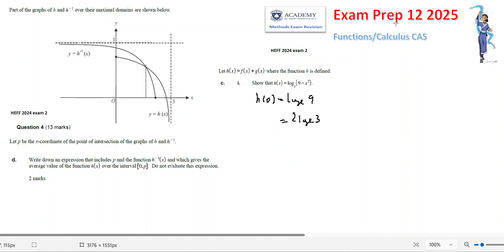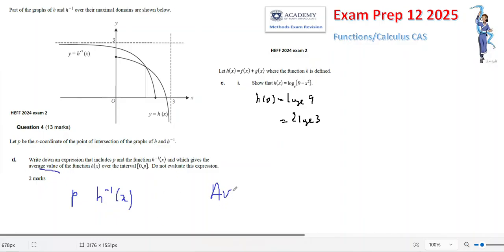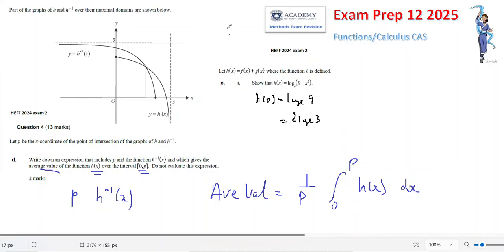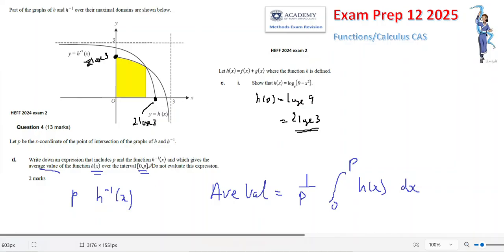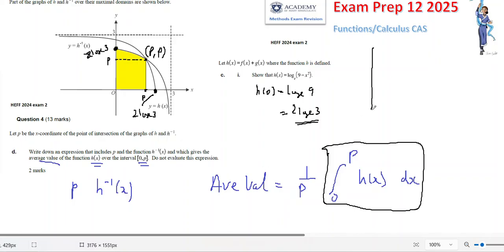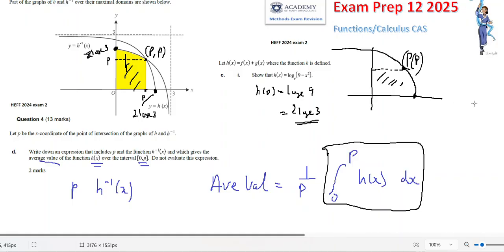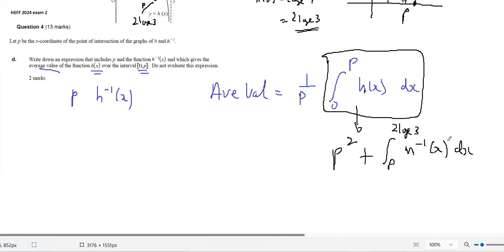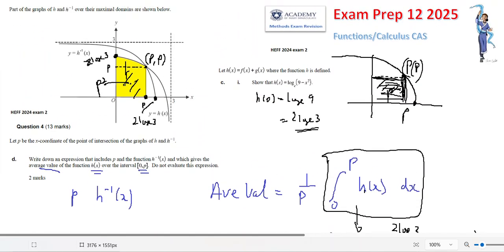mm34 Exam Prep 12 2025 HEFF 4d